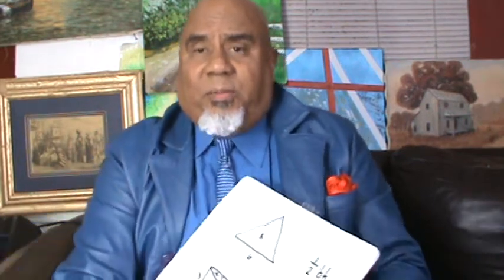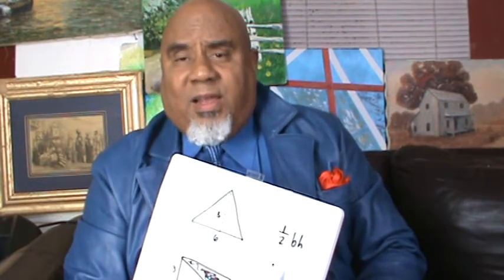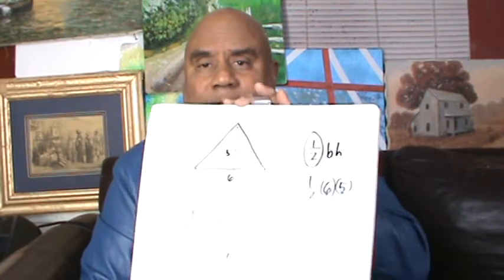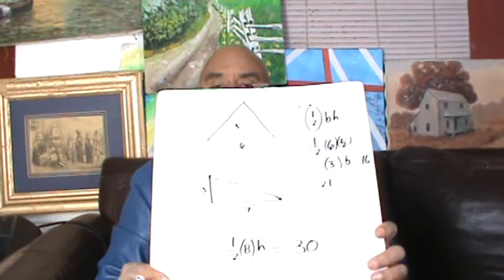Math -Basic Geometry M364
Do not be afraid to call the top numerator and the bottom Denominator. It is contingent upon YOU to make flashcardsand learn by rote ALL of your tables . If you learn multiplication you will know division. Anything worth it takes pain for a season